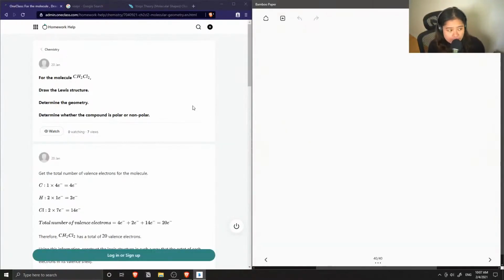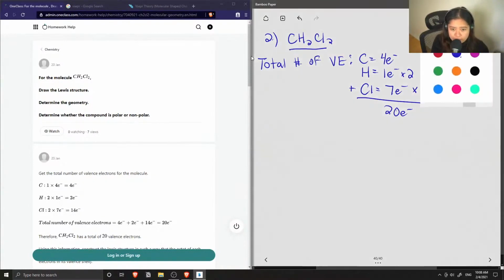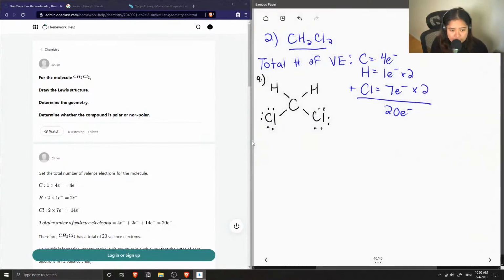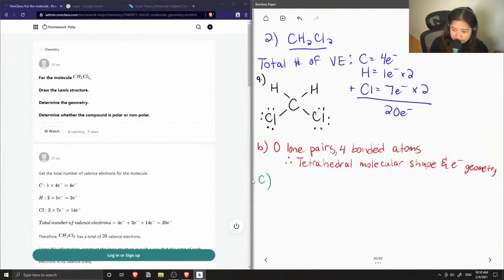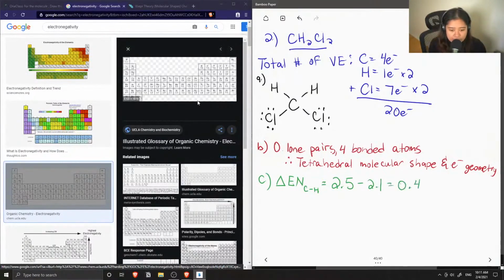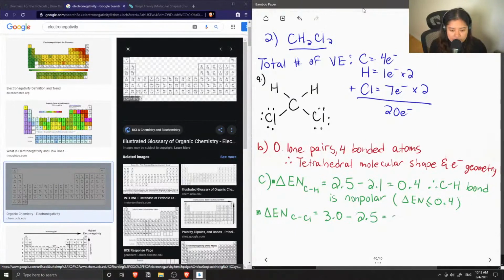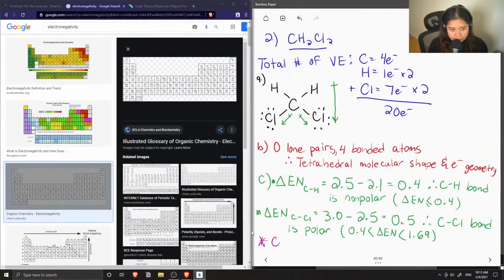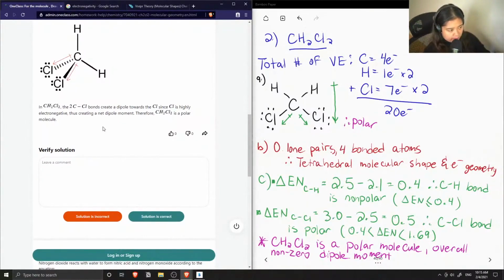For the molecule , Draw the Lewis structure Determine the geometry Determine whether the compound